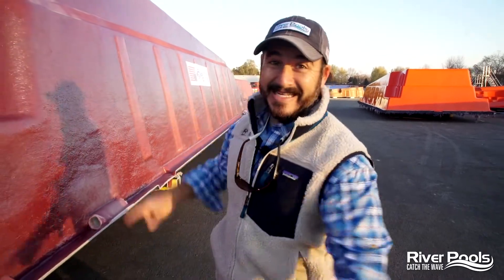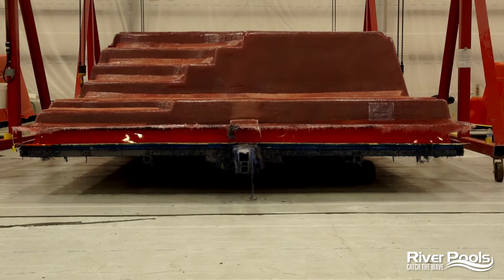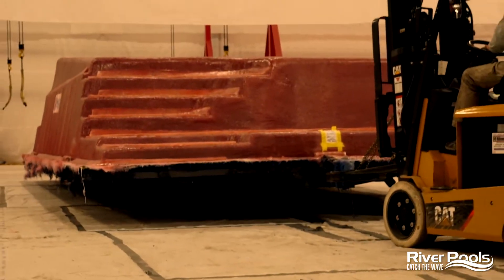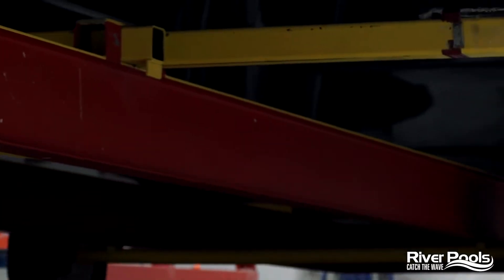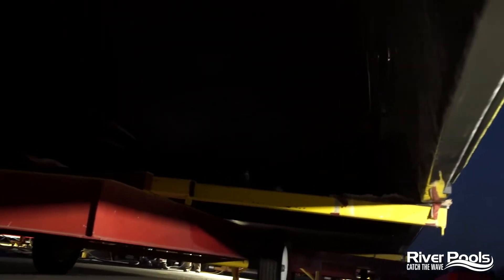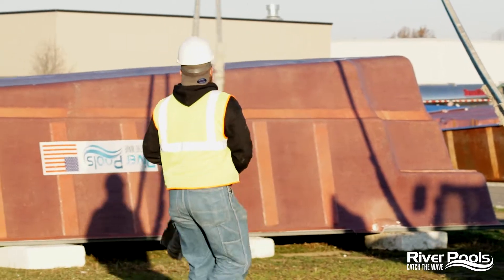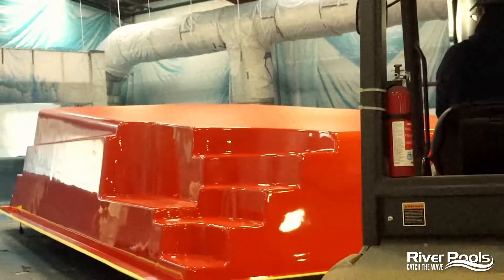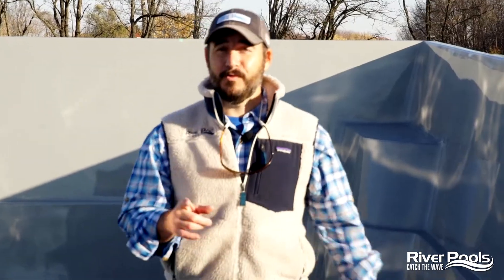How Fiberglass Pools Are Made; Quality Inspection; Part 6 of 8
Have you ever wondered how our fiberglass pools are made? In this reboot of our 8-part series, How Fiberglass Pools Are Made, we're going to tackle that very question from our new manufacturing plant! This is Episode 6: Quality Inspection!

After your fiberglass pool is prepped with honeycomb and woven roving, it's time to prep your pool for delivery! We first demold the pool, releasing it from the mold. We trim off any excess fiberglass, and buffer the gel coat one last time to create a high gloss finish. Once the pool is trimmed and buffed, we flip it over for one final inspection, checking for any imperfections that might've occurred during the making process. We ensure that the quality of your pool is in check through our records that we keep when going through each of the prior steps in the pool-making procedure to make sure your pool is in pristine condition! The next step: shipping the pool to your home!

In this video, we will also answer questions like:
-How do we pop the pool off the mold?
-How do we prep the pool for delivery?
-How do we inspect your pool?
-How do we trim any excess fiberglass?
-How do we flip the pool over?

0:00 - Introduction
0:50 - How to Demold a Pool?
2:07 - How is a Pool Prepped for Delivery?
3:13 - How does a Pool get Flipped?
3:43 - Pool Inspection
4:24 - Conclusion